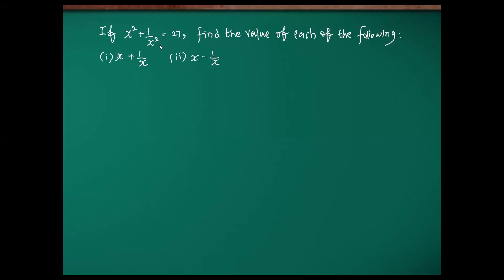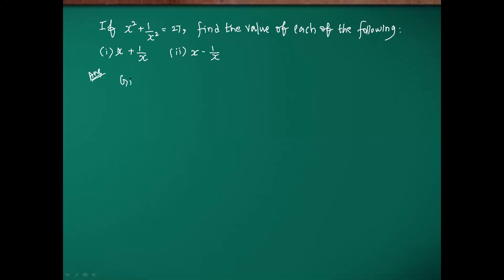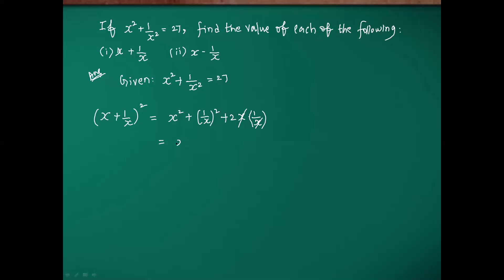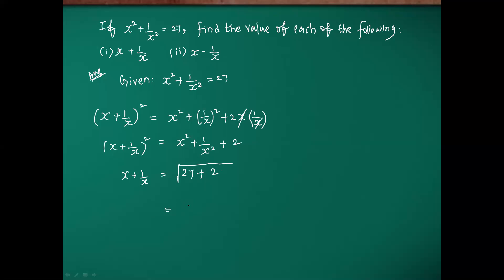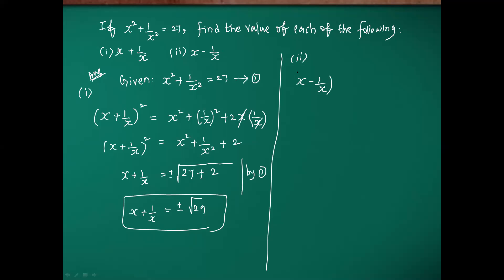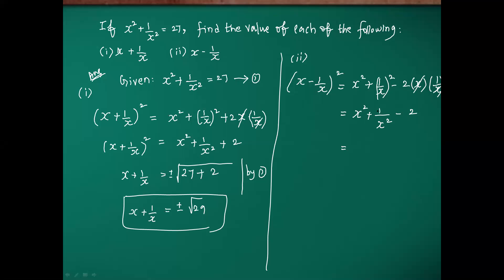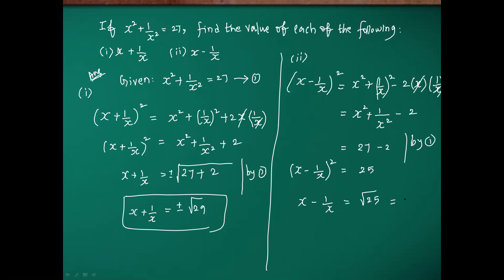If x² +1/x² = 27, find the values of (i) x + 1/x (ii) x-1/x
this is useful for class 8
class 9
class 10
TNPSC